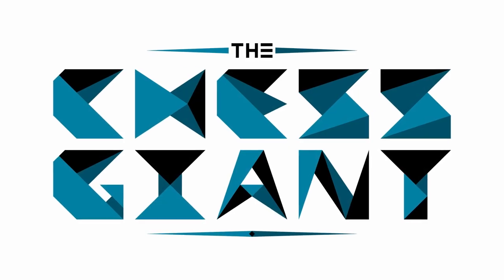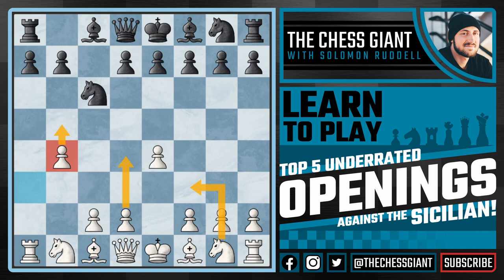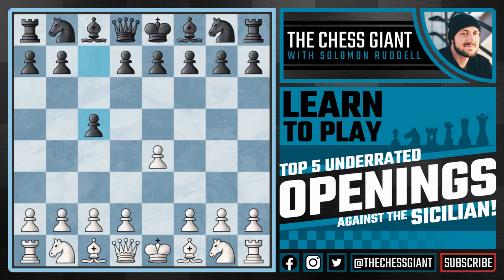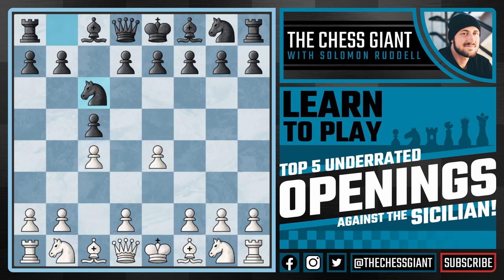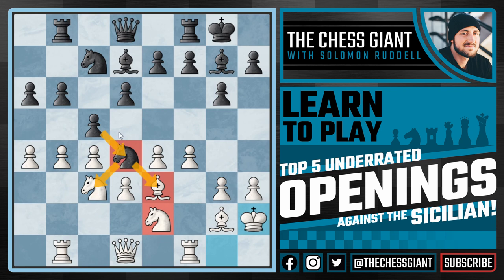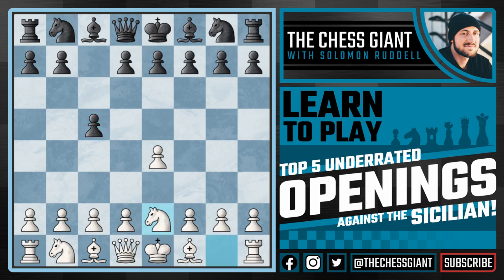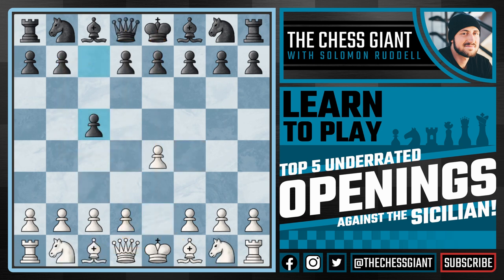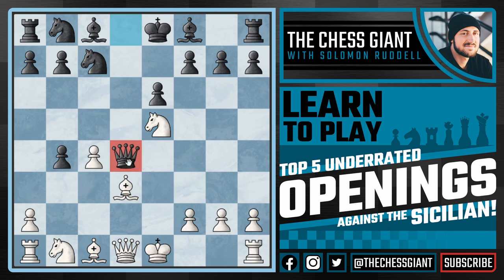Top 5 Underrated Chess Openings for White Against the Sicilian Defense!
The Sicilian is the most popular chess opening for black, and oftentimes stumps players with the white pieces because of the chess opening theory, chess opening strategy, and chess opening principles of the main line variations. That is why we made this video. We want to both take the Sicilian player out of preparation and play attacking chess at the same time! Knowing these chess openings for white can help you win at chess fast by taking your opponent by surprise!

Timestamps
0:00 - Introduction
0:45 - Delayed Wing Gambit
3:31 - Snyder Variation
4:36 - Staunton Cochrane Variation
7:42 - Keres Variation
10:26 - Beaver Gambit

The Sicilian Defense is the most popular chess opening for black against e4, and has caused many chess players trouble with the main lines. The popular variations of the Sicilian Defense is heavy in chess opening theory, and can take hundreds of hours to learn. What can we play against the Sicilian Defense to take our opponent by surprise, while still holding a high level of chess strategy? In today's video, we cover the 5 most underrated chess openings for white against the Sicilian Defense. Each of these chess openings is fun, tricky, rare, and dangerous. They all hold high levels of chess opening theory, chess opening strategy, chess opening ideas, chess opening moves, and chess opening tricks to win fast. Each of these chess openings against the Sicilian have done well at the Grandmaster level, and are great choices for beginner chess players and intermediate chess players. Why are these chess openings for beginners and intermediate chess players? They are easy to learn, and can help you learn chess opening tricks to fool your opponent.

The Delayed Wing Gambit is often played by Simon Williams, in fact he played the Delayed Wing Gambit in one of the most important games of his life, as he was trying to earn the Grandmaster norm. The Delayed Wing Gambit is one of the most dynamic, aggressive, and tricky chess openings for the Sicilian Defense player to deal with as it holds a Benko Gambit style. There are chess opening traps which can easily wipe out master level players in 8-10 moves, and has been played by Magnus Carlsen to his success!

The Snyder Variation is a very quiet and positional approach to the Sicilian Defense. This is one of the easiest chess openings to learn, and gives white a good middlegame position. White simply develops the pieces, keeps good pawn structure, and looks to fight for the center of the board at the right time.

The Staunton Cochrane Variation is a Maroczy Bind but starting at move 2! It looks to limit the activity of the Sicilian Player, naturally develop the pieces, and limit any chances of counterplay. This may be one of the most annoying chess openings for the Sicilian Defense player to go against since it takes all of their chess opening strategy and looks to stop it immediately.

The Keres Variation can lead into the Chameleon Variation, or is simply a difference of move order in reaching the main line of the Sicilian Defense. The Chameleon Variation is very similar to the Grand Prix Attack and Vienna Game in style. However, even those who go into a main line like the Sozin Attack or English Attack can use the Keres Variation to trick their opponent into entering new chess opening theory. For example, a Sicilian Najdorf player might find themselves later in a Sicilian Dragon, which they might not be prepared for.

The Beaver Gambit is a new chess opening created by Jonathan Schrantz, as it originally enters the Alapin Opening but quickly gets into some super fun chess opening theory with dozens of potential chess traps. The Beaver Gambit is a new chess opening, but works, and will take your opponent by surprise!